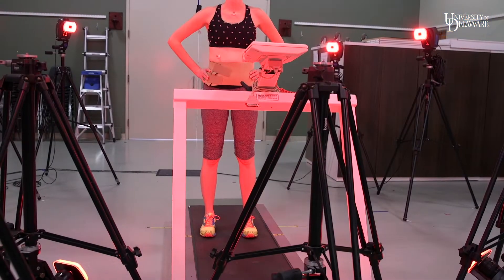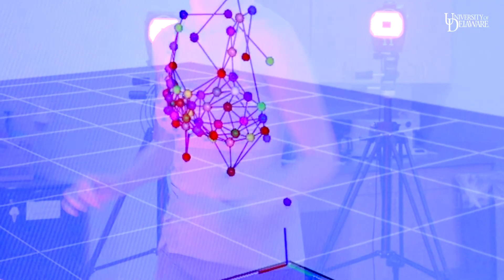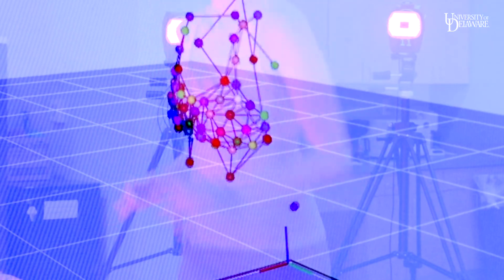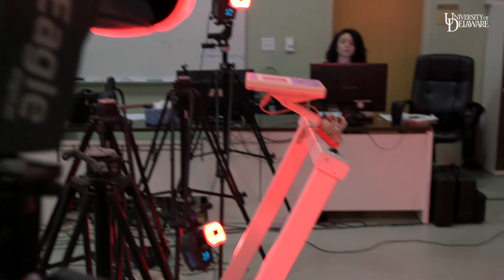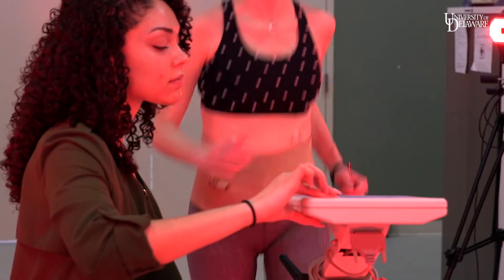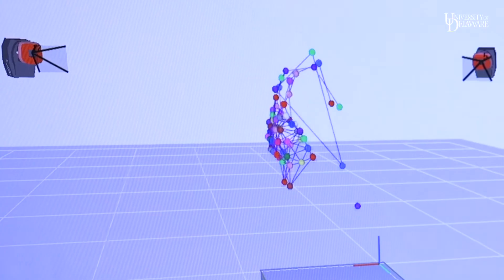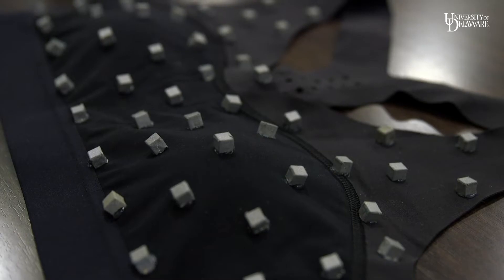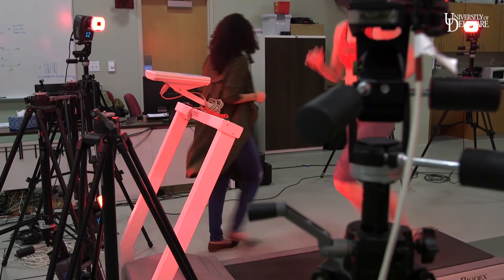Motion capture used to design sports bra to reduce breast bounce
A unique marker setup was created for sports bras with the intention of tracking breast motion during activity. The University of Delaware College of Health Sciences has been testing sports bras using motion capture data to analyze breast motion with the hopes of creating a sports bra to reduce bounce that can lead to back pain, shoulder pain and other women's health issues.